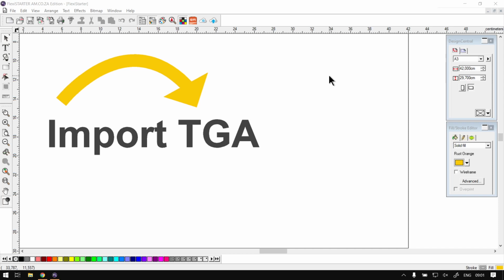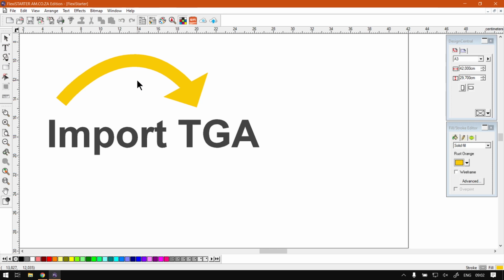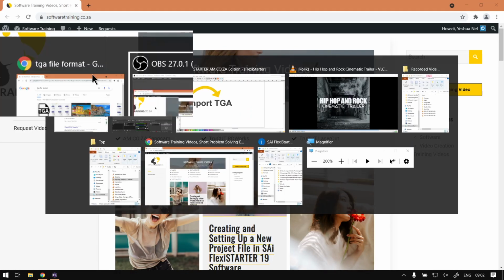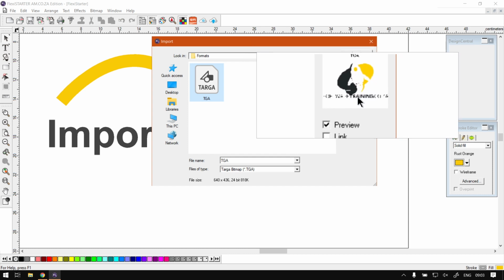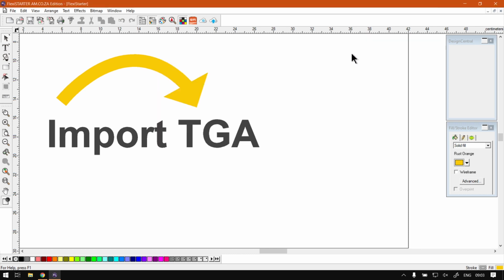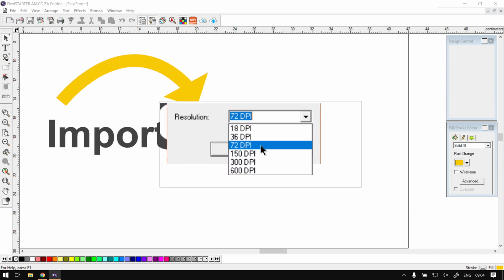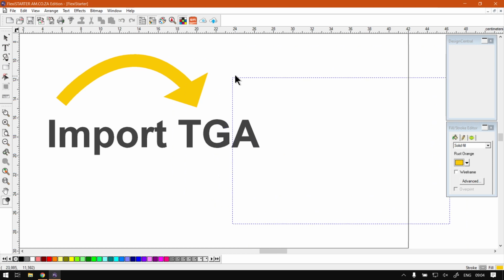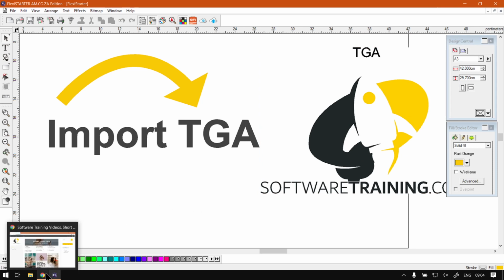SAi FlexiSTARTER 19 Import the (TGA) Files (Part 9) Importing Files Video Mini-Series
TGA refers to a raster graphics file format created by Truevision Inc.

This format had been used as the native format for TARGA and VISTA graphic cards for IBM PC’s to support Truecolor display.

This video is part of a mini-series. Next video covers Importing TIF files. Previous video covered Importing SVG files.